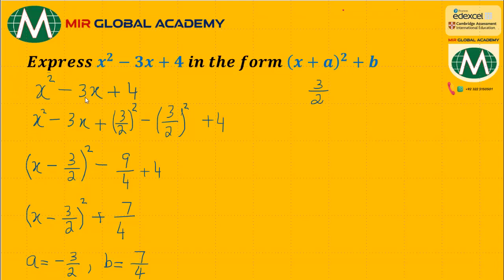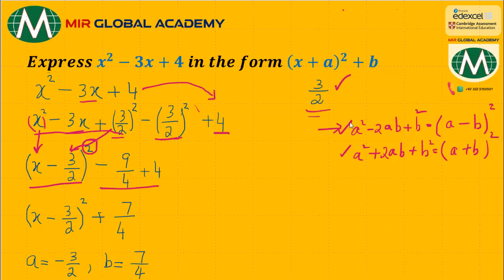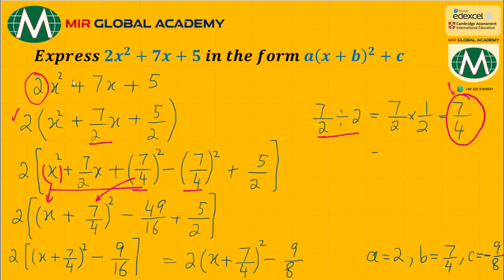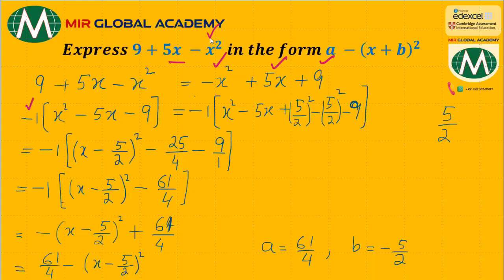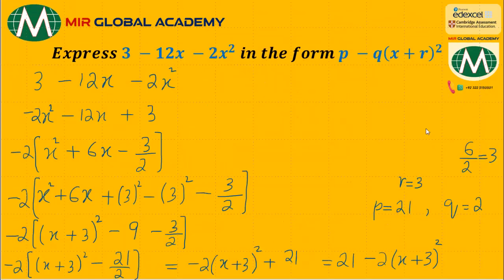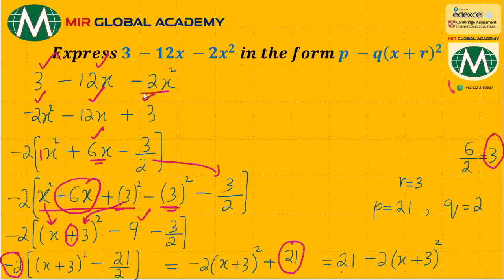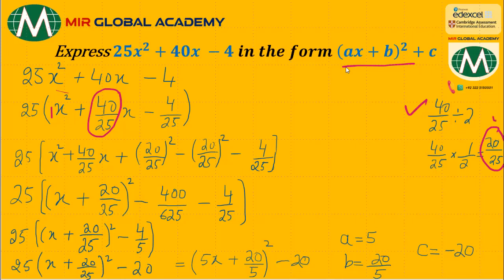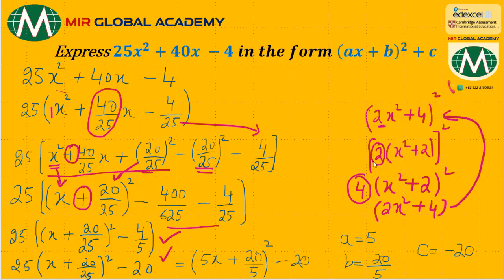Completing the Square - Fully Explained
ALGEBRA - IGCSE / A' LEVEL MATHS